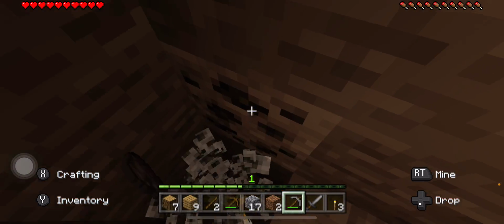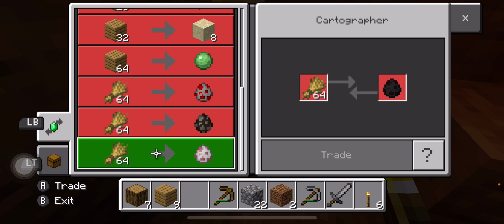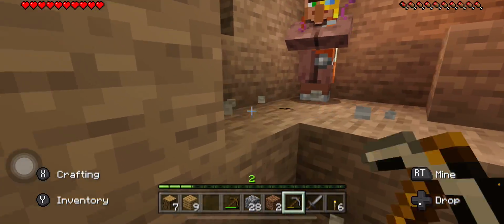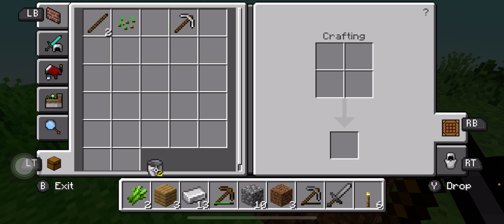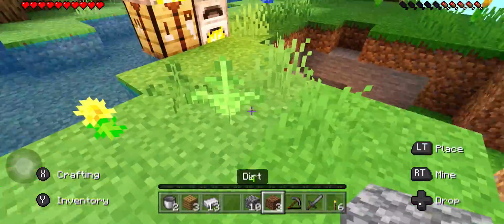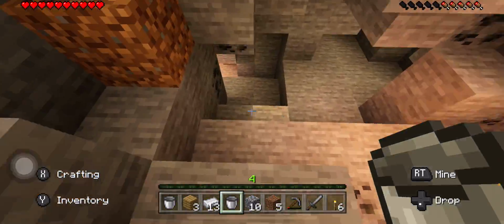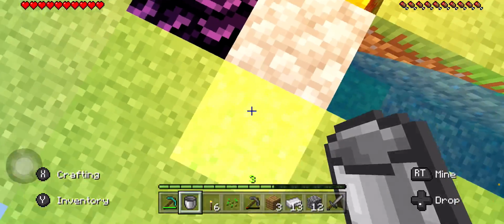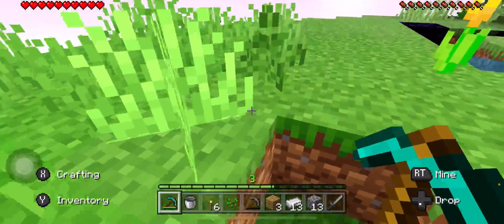Quilly Let’s play Minecraft 1.17.11| SkyBlock v3.1 Ep1| Very bad start 🥺￼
Please If you enjoyed the series